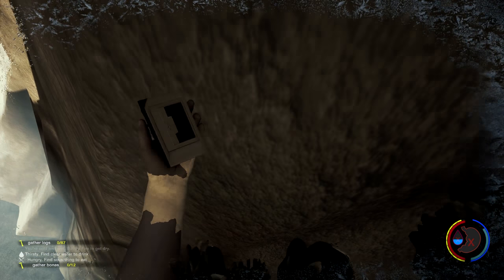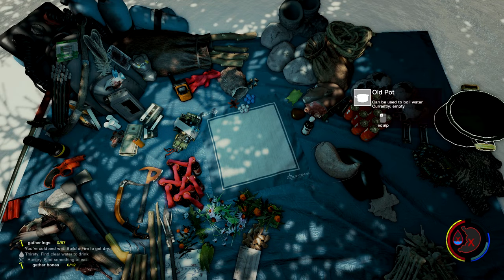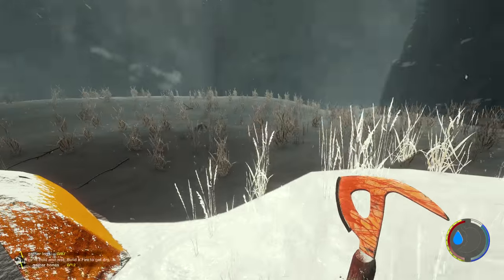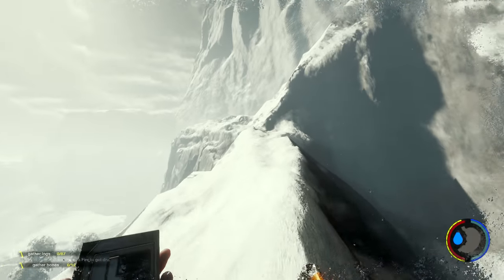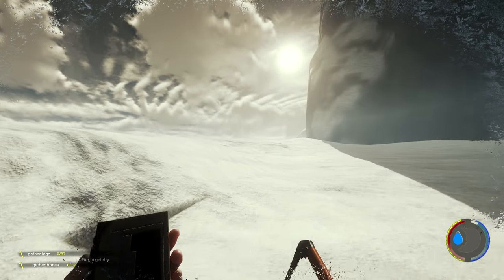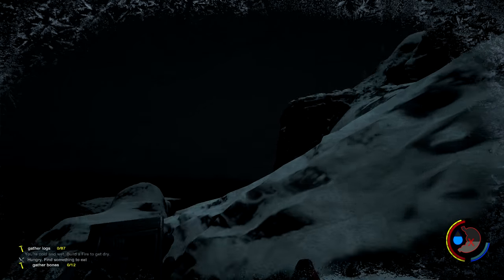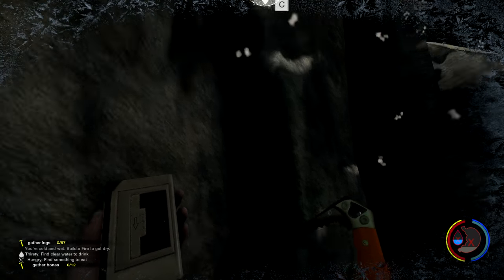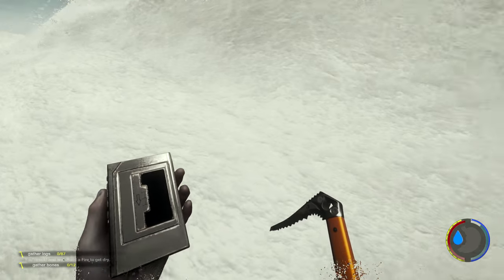South Island #15 - Going for K1. Part 1.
I've no idea how I'm getting up there, but I am too! :) Again, cut out over an hour to save repetitive climbing. Long story short, I scan the mountain range all the way to the west coast without finding any weaknesses. Still glad I did, in the next part I start the build that will hopefully get me closer to the peak.

Endnight Games updates it constantly, read their blog or exact list of fixes and features on: